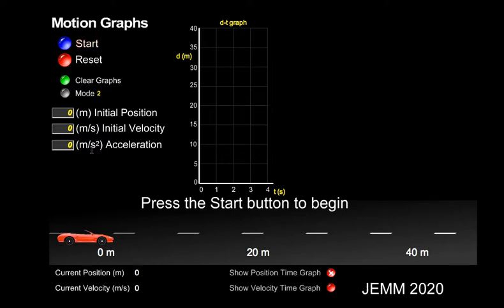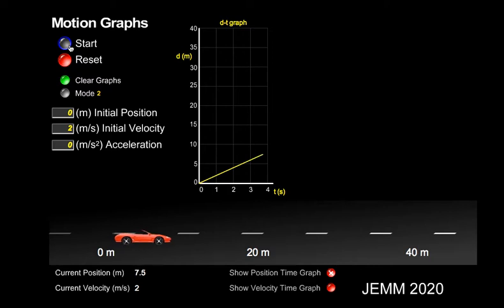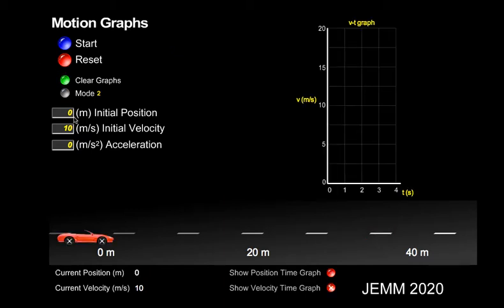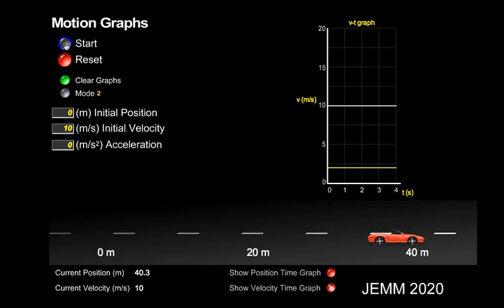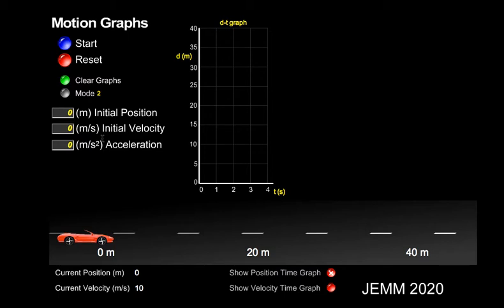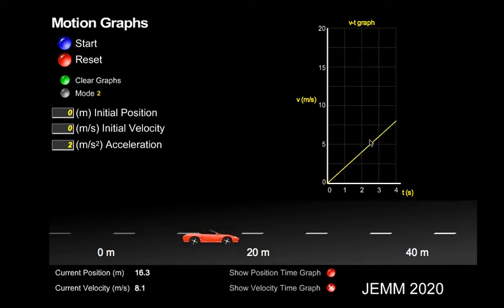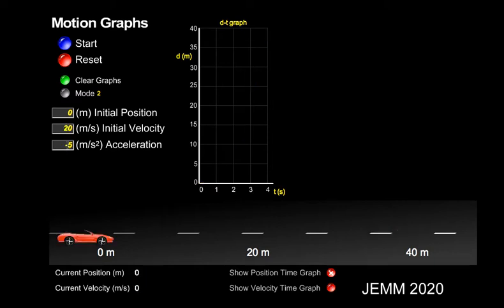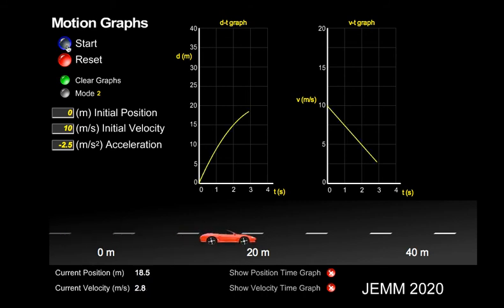Introduction to position time graphs and velocity time graphs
0:00 Learning Goals
0:24 position-time graph (d-t) car stopped
0:47 d-t car constant velocity
2:04 velocity-time graph (v-t) stopped
2:39 v-t constant velocity
3:54 d-t car speeding up
4:38 v-t car speeding up
5:26 v-t graph, slope for line is acceleration
5:54 d-t car slowing down
6:21 v-t car slowing down

Interpreting motion using graphs is a skill that students should be aware of.  This video reviews motion for a car that travels at constant velocity and constant acceleration.  The connection between the slopes of the graphs and velocity and acceleration is also discussed.

Position time graphs and velocity time graphs is usually discussed in a first year physics class in high school (secondary school), or a grade 11 physics class, when discussing kinematics.